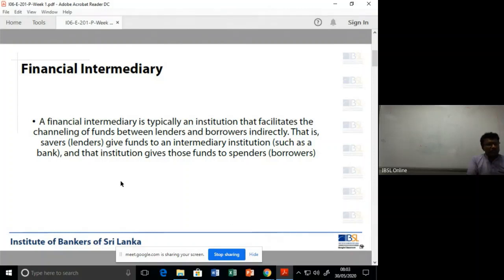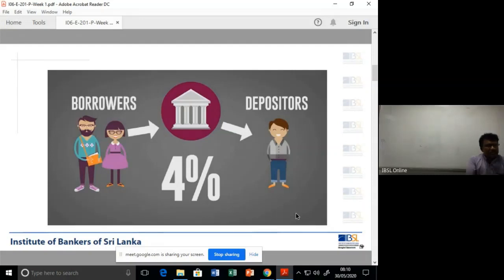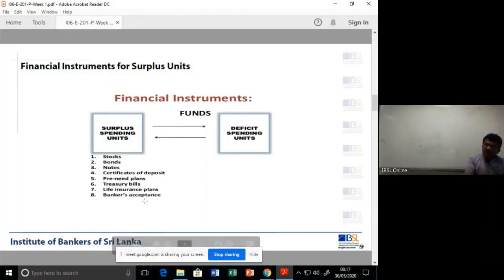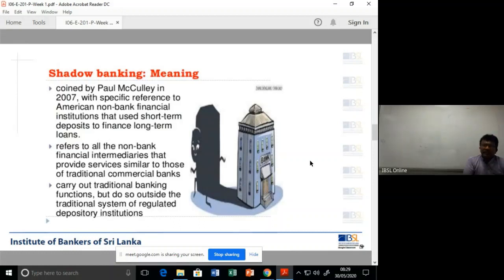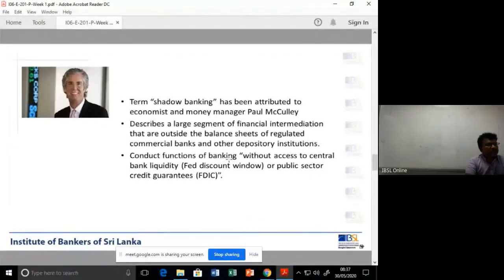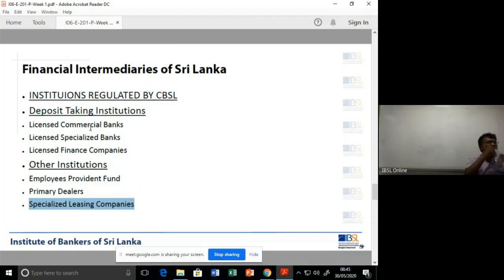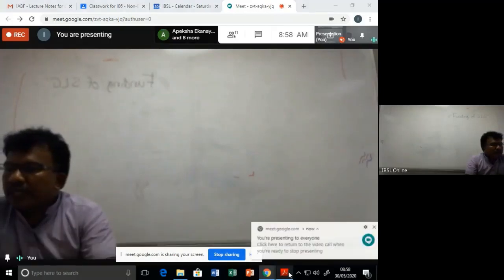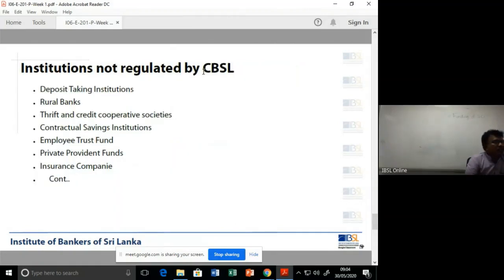I06 E 201 V 30 05 2020